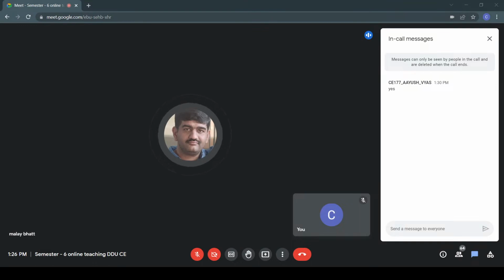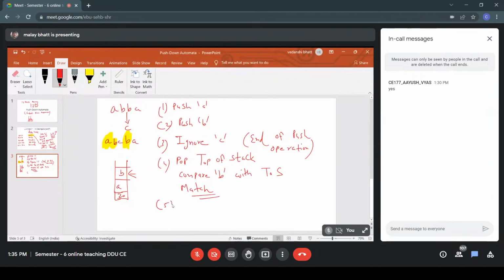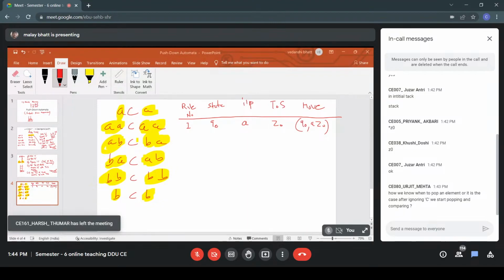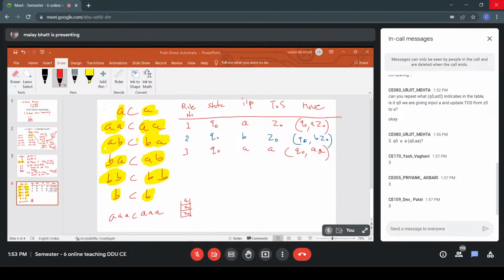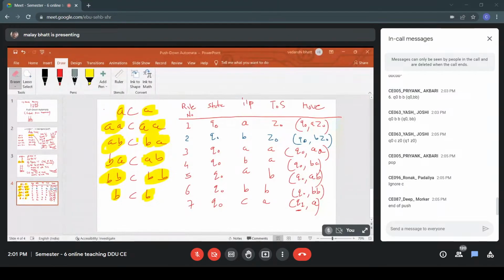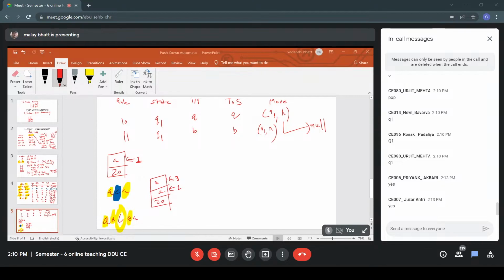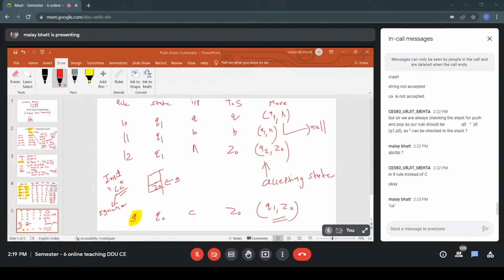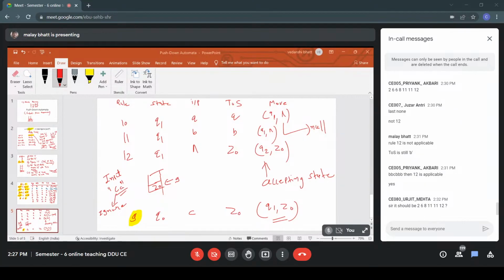Lecture 31(MSB), 14 Feb 2022